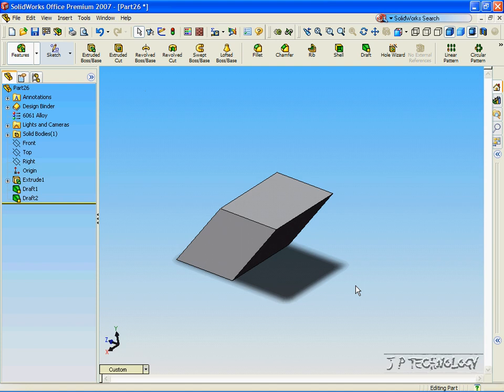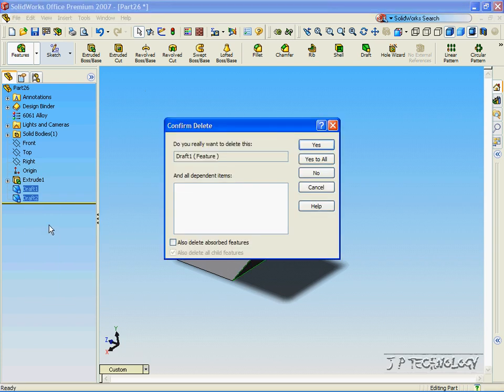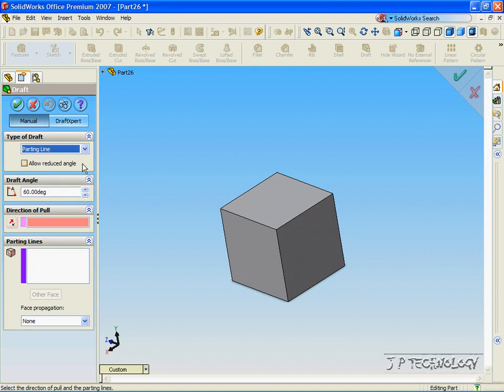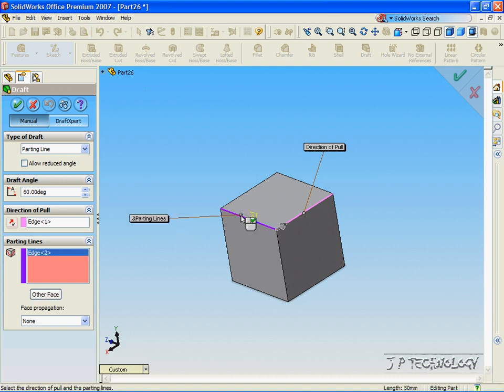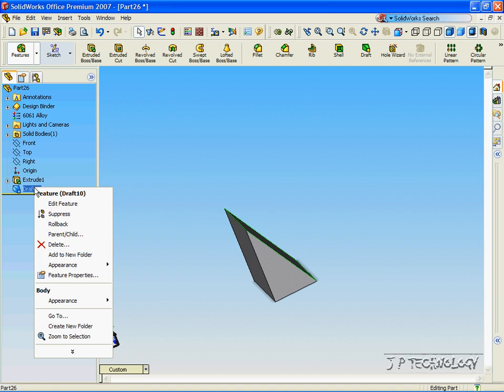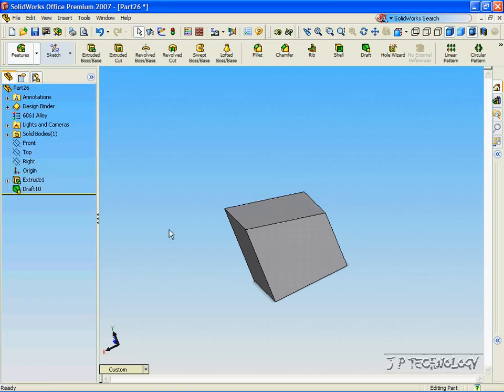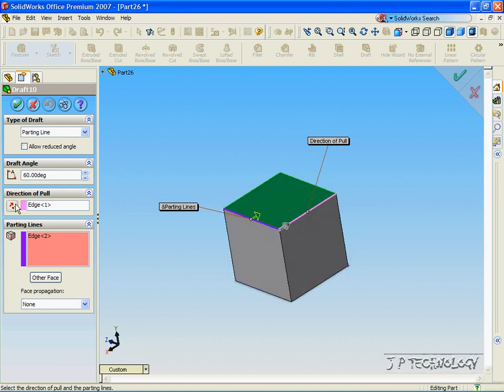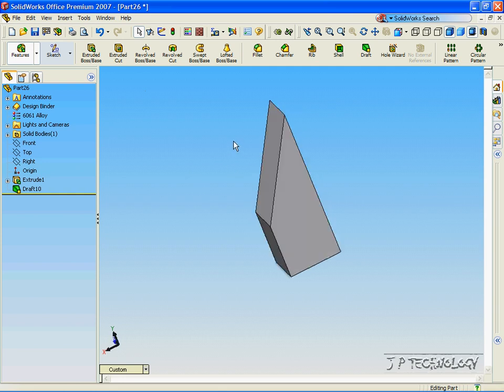SolidWorks Tutorials - 21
Draft Parting Line